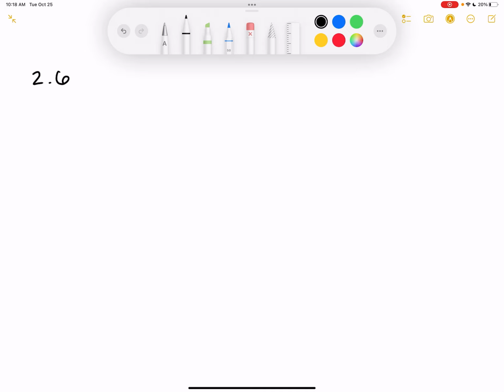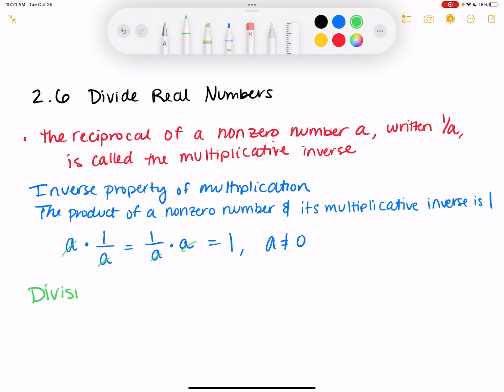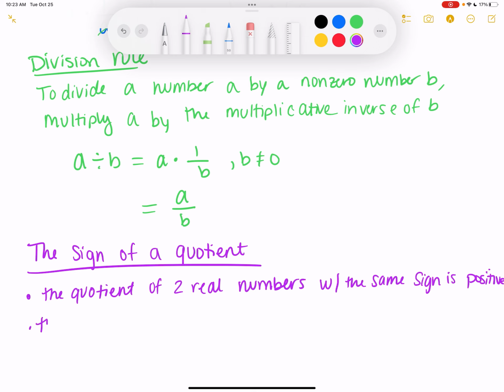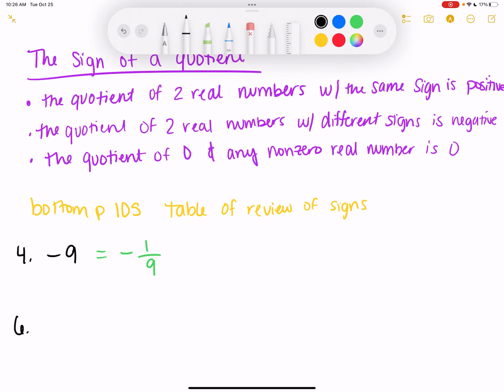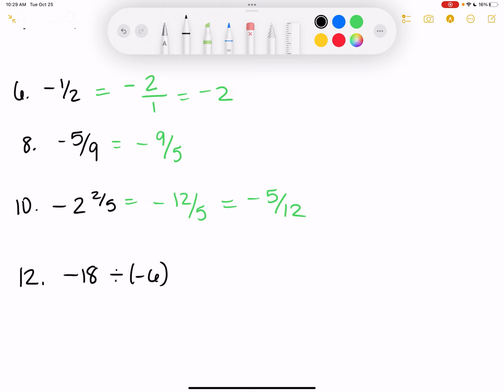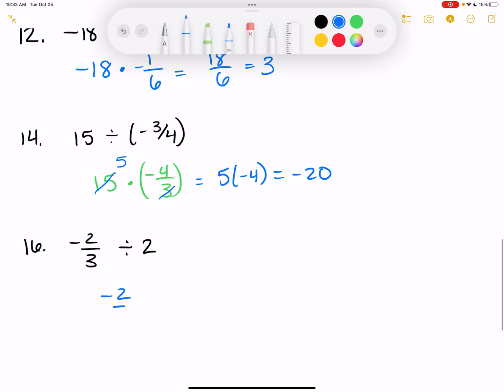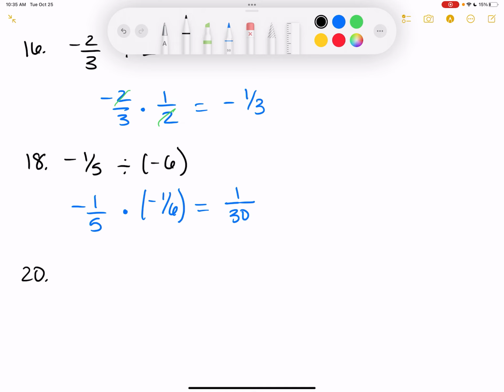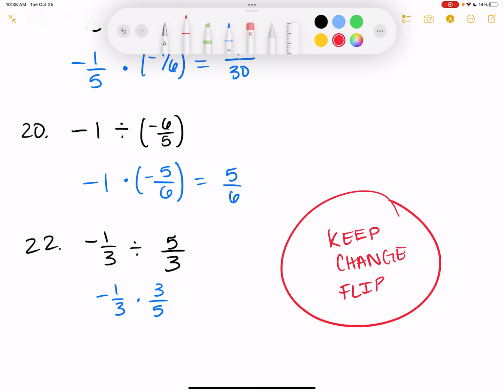Algebra 1 2.6 Divide Real Numbers examples part 1